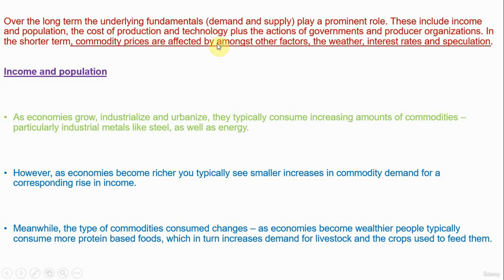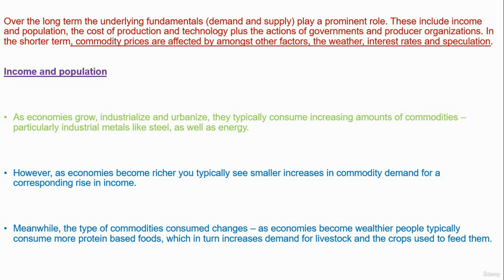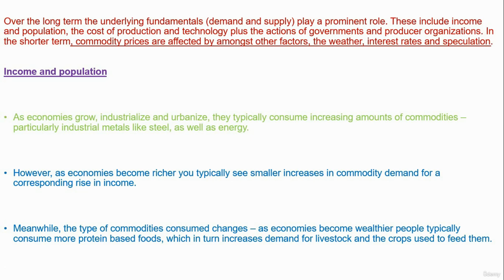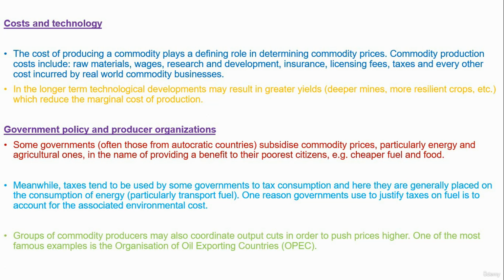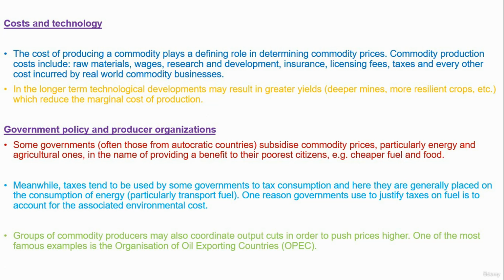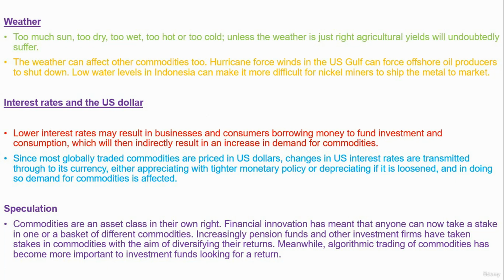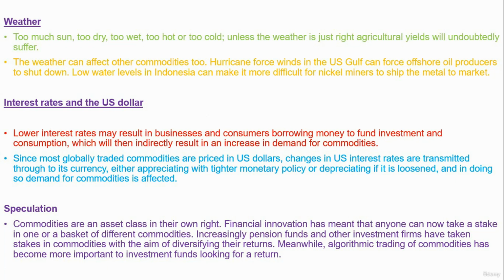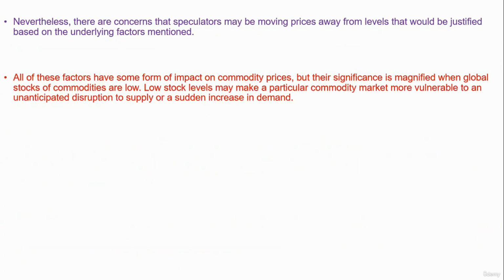1.2 Factors affecting commodity